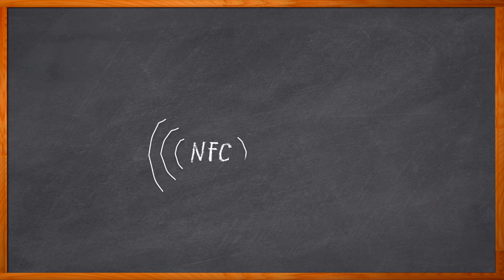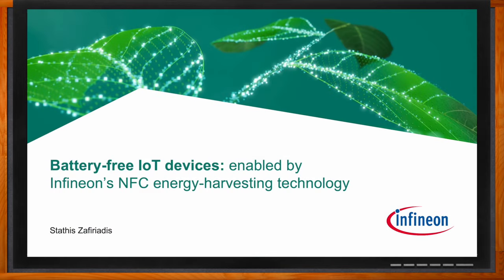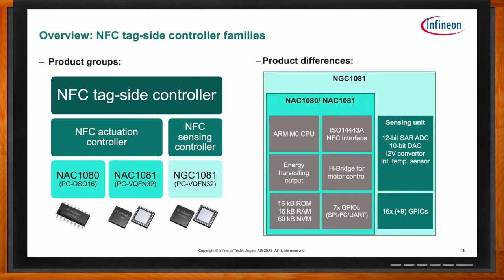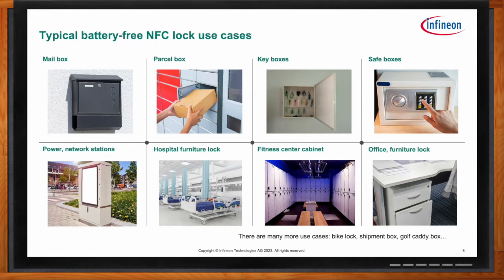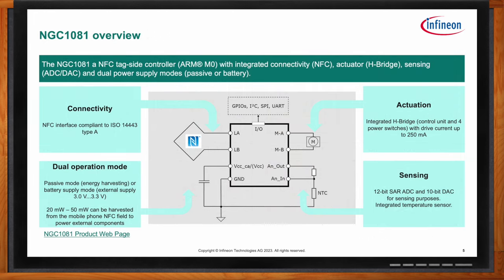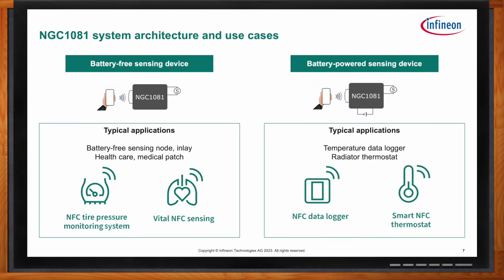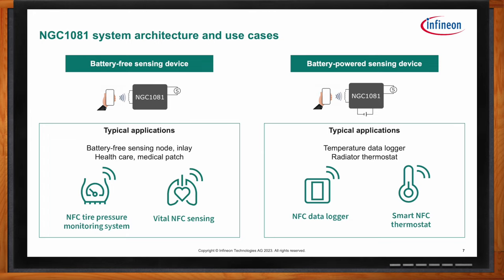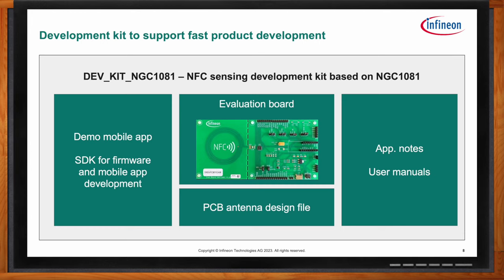Battery-free IoT devices: Enabled by Infineon’s NFC Energy-Harvesting -- Infineon and Mouser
August 17, 2023 -- Energy harvesting has become more popular than ever before for a wide range of IoT devices. In this episode of Chalk Talk, Amelia Dalton chats with Stathis Zafiriadis from Infineon about the details of Infineon’s NFC energy harvesting technology and how you can get started using this technology in your next IoT design. They discuss the connectivity and sensing capabilities of Infineon’s NAC1080 and NGC1081 NFC actuation controllers and the applications that would be a great fit for these innovative solutions.